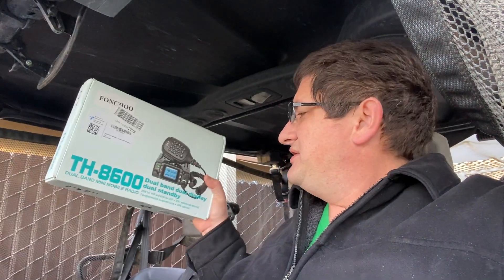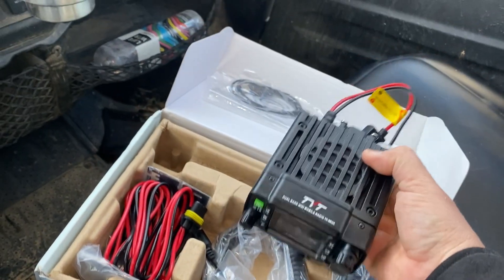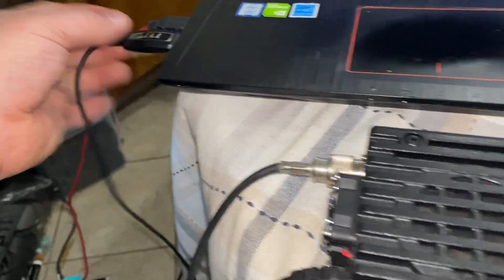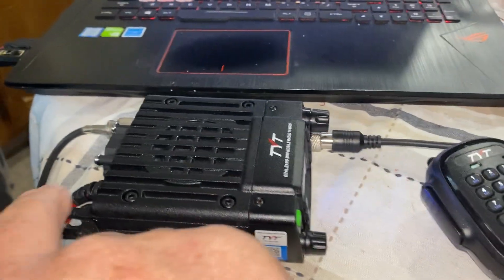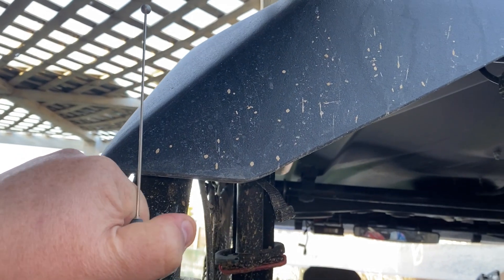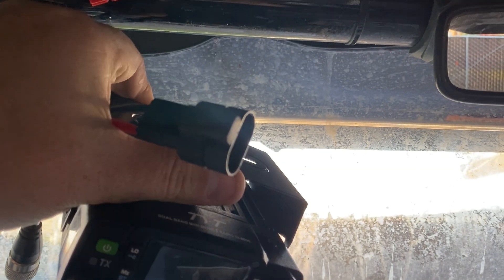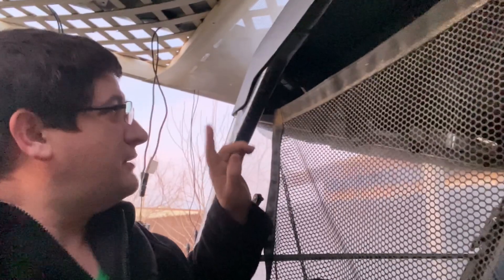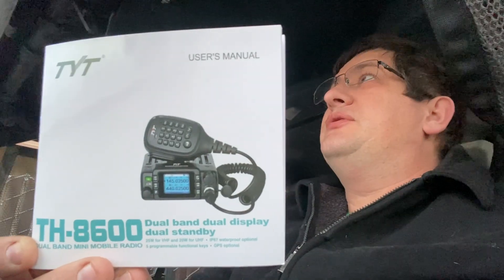Improve Coms on the Trail: VHF / UHF (Ham) Radio Install on Honda Pioneer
This is an install of a VHF / UHF Dual Band radio so we can access Ham Radio, GMRS, MURS, and other Racing frequencies while on the trail. Communication is sometimes necessary when traveling with a group, and cell phones are not always an option. This is really handy when having a radio with similar capabilities at a base camp, like an RV, home, or even the racing pits/checkpoint. This radio is the same one Rugged Radio used to carry, that was rebranded. It doesn't use Chirp, but the software is available on disk or from the manufactures website.

This is an install on a Honda Pioneer 1000-5, but this setup can be replicated on other off-road vehicles too.

TYT TH-8600 Radio:

Several Antenna options, just need one:

GMRS Antenna (17.7 Inches):

Dual Band Antenna (18.5 Inches):

Dual Band Antenna (20 Inches):

***Recommended:
Foldable VHF / UHF Antenna (38.5 Inches):

Flag Mount:

NMO Antenna Mount:

0:00 Intro
0:40 Unboxing
2:25 Programming
3:35 Unlocking
4:43 Positioning / Cabling
5:26 Antenna
7:24 Install Prep
8:17 Power Cable
9:43 Soldering Powerpole Connector
10:30 Install
11:12 Microphone Cable
11:44 Testing
12:24 Note on Antennas
13:35 Coax on Windscreen
14:06 Usage Tips
15:06 Mic Location
15:29 Ending

This video can also help you on a Talon, Polaris, Ranger, RZR, Can-Am, Trailmaster or other SxS platforms